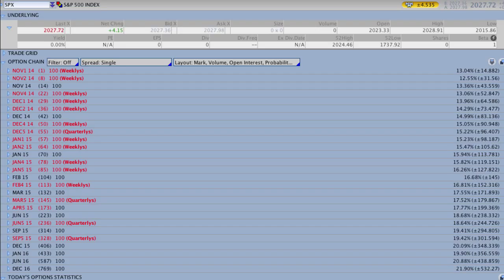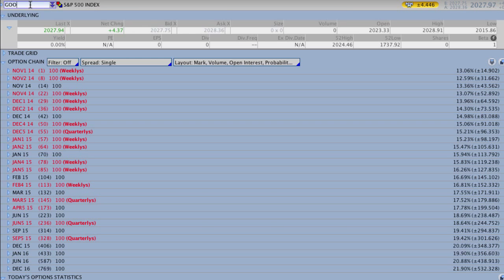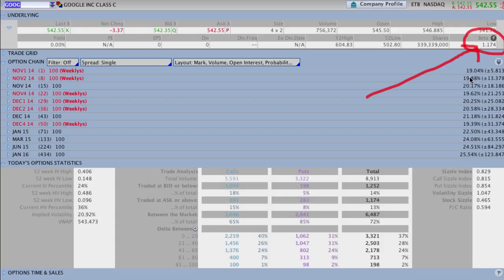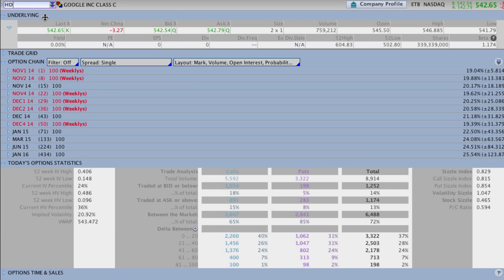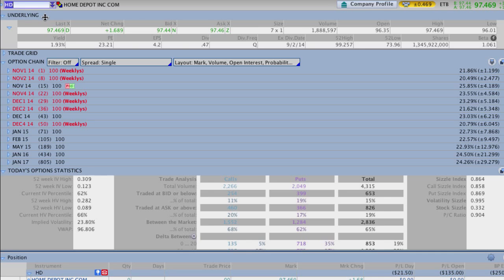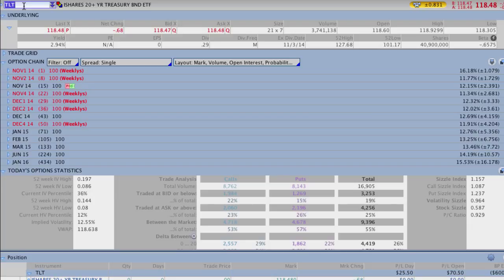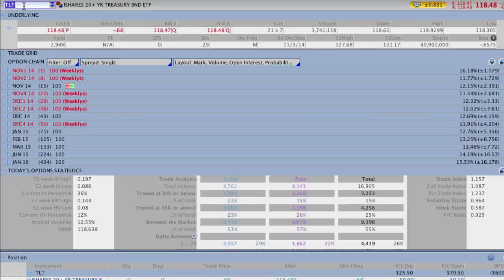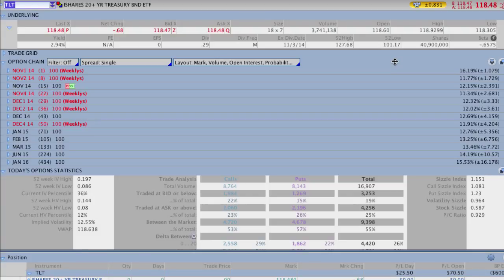How To Find The Beta Of Any Stock